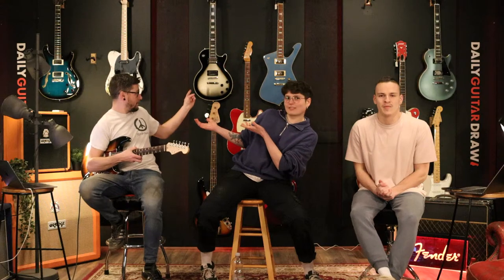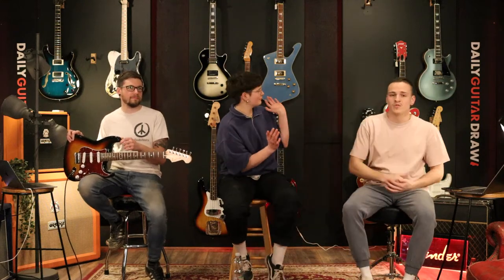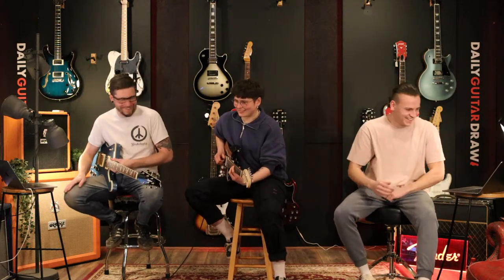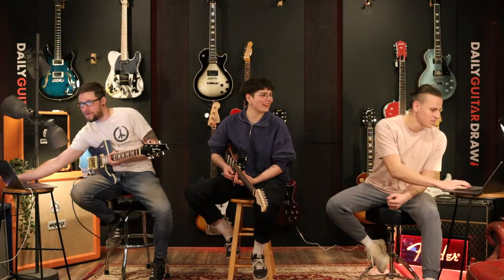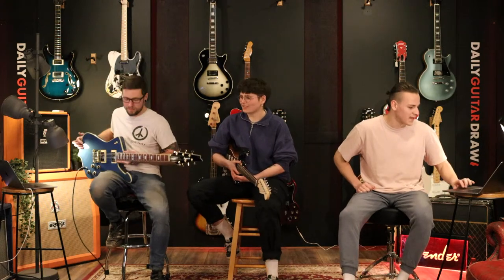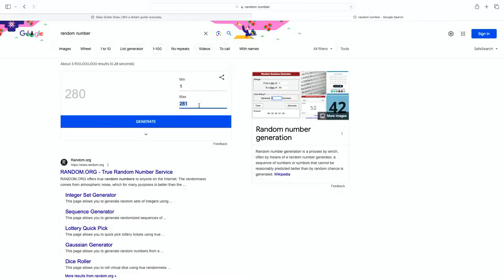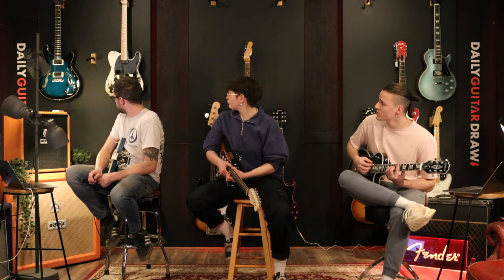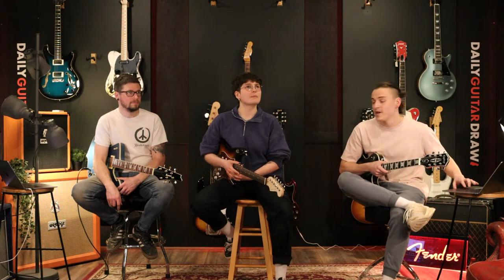111 Epiphone Adam Jones & 1 more DAILY GUITAR DRAW Competition Prize Draw Live 26/03/2024 16.00 UK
Daily Guitar Draw Livestream 111 26/03/2024 Drawing and announcing the weekly winners in the prize draws live and in colour.

This weeks livestream includes...

a Spiral Out – Epiphone Adam Jones “Self-Portrait as Not Dead Yet” Les Paul Custom in Antique Silverburst 437

and a Ice Cold Rock N Roll Machine – Ibanez Iceman in Antique Blue Metallic 438

NEW guitars are listed every day at 10:00 AM (UTC-0).

Every ticket you purchase contributes towards building the Dorset Guitar Museum. We couldn't do this without your help!

May the odds be in your favour!

for other draws coming up including Gibson and Fender Guitars.